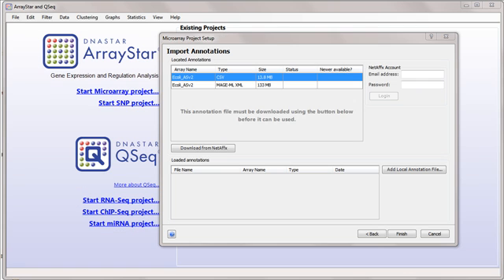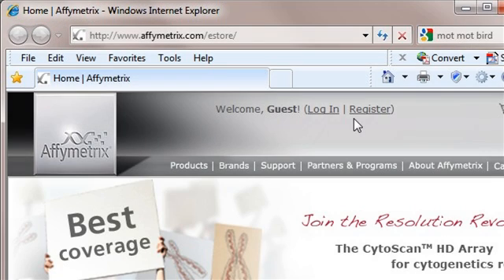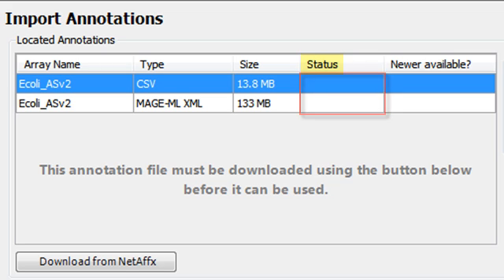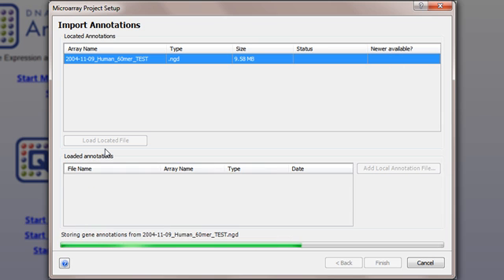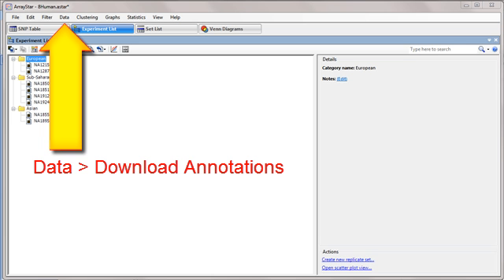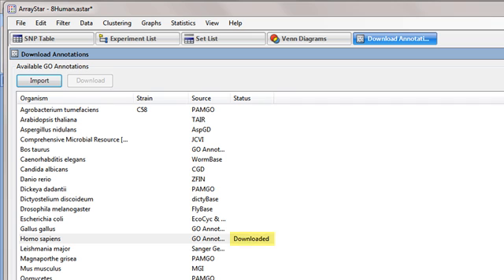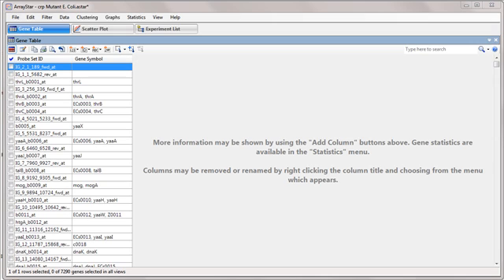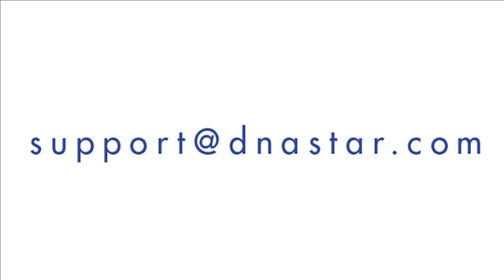DNASTAR - Importing Annotations in ArrayStar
DNASTAR's ArrayStar enables you to download and import annotation files into your project for your microarray and sequence data from any technology, as well import Gene Ontology
(GO) annotations directly from the Gene Ontology Consortium.